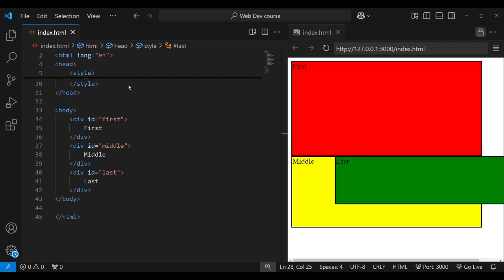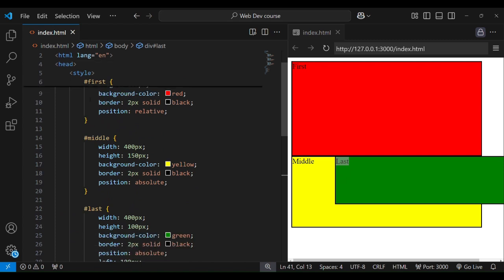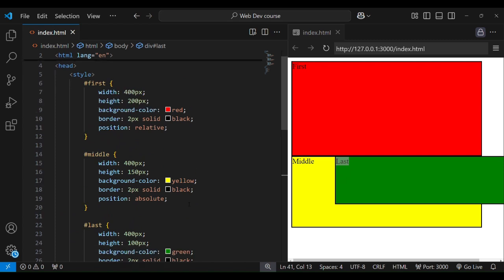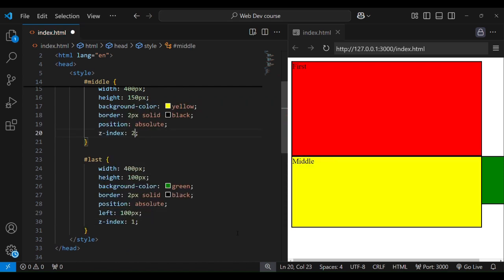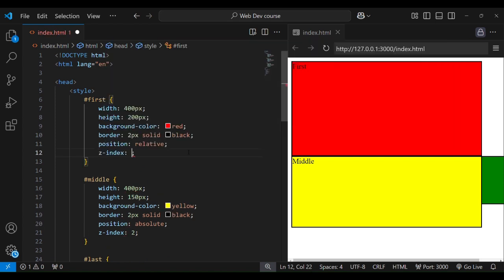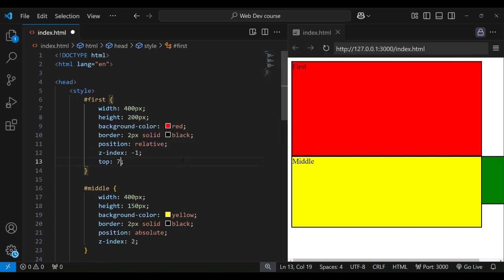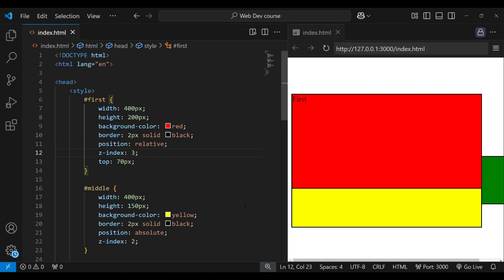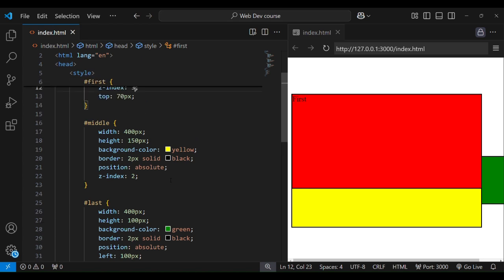Z-index Property in CSS | CSS Tutorial for Beginners #10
Hello Learners! In this video we will learn z-index property in CSS. This is one of the most important topics in CSS.

Topics covered in this tutorial:
📌 z-index in CSS